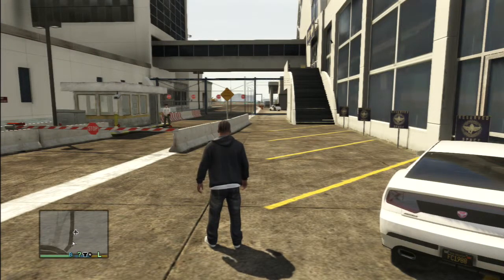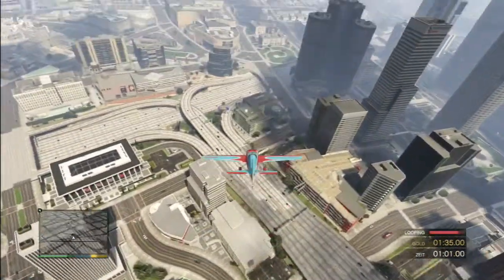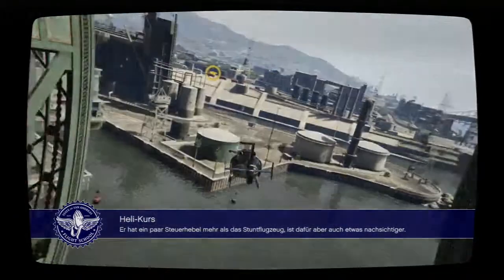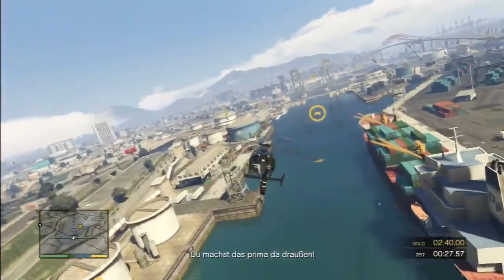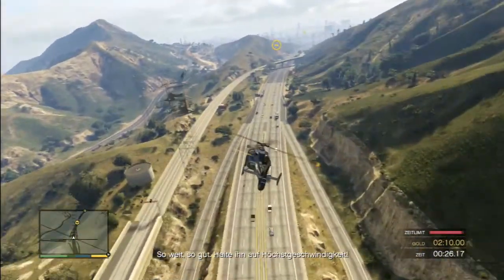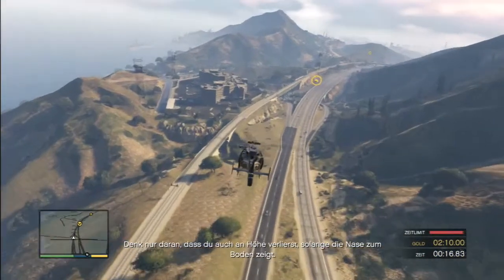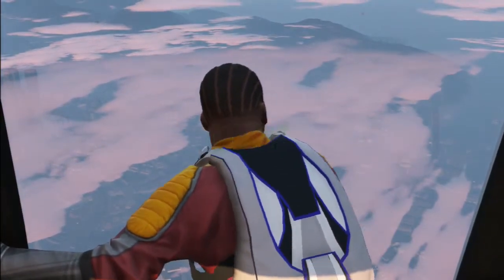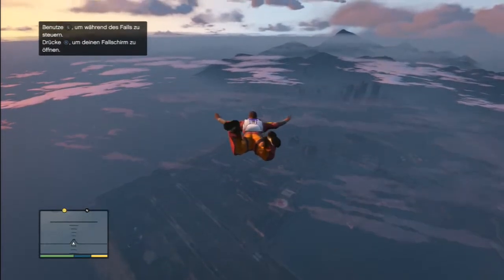GTA 5 - #025 Flugschule ... Absturz Teil 2 (HD) Lets Play - GTA V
GTA V - Lets Play